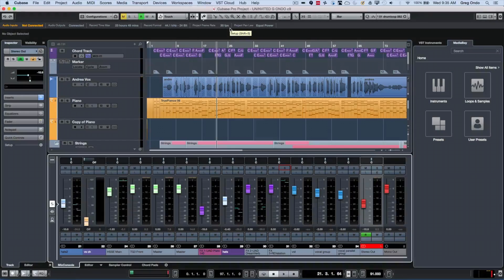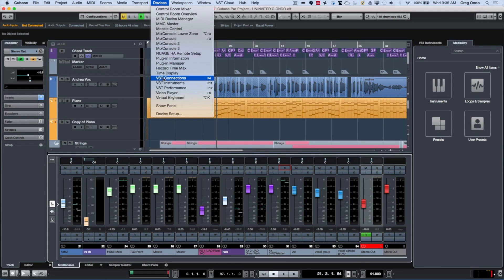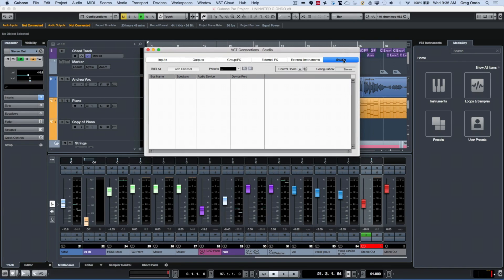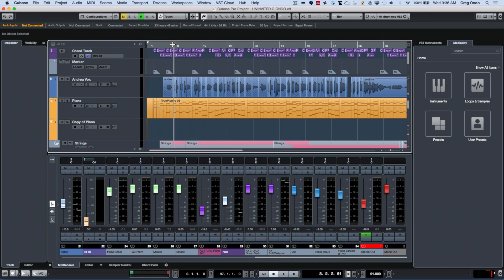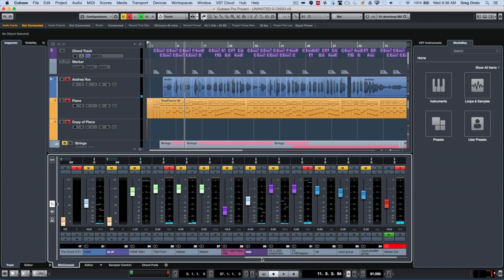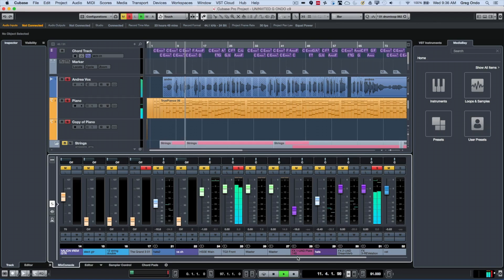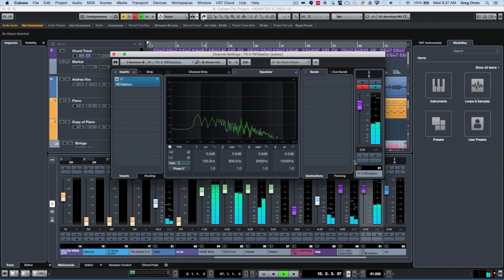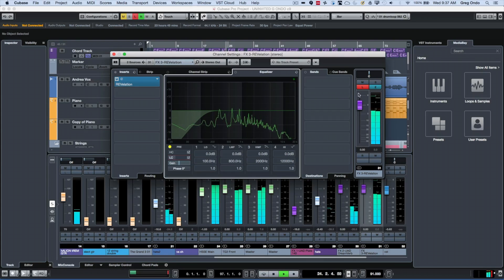How to Solo an FX Channel Track in Cubase | Q&A with Greg Ondo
Let’s look at how to solo just the effects channel track without soloing the signal sources that feed the FX channel track. Setting up the Control Room and VST Connections is a key aspect to get the job done, and this episode will show you how it’s done best.